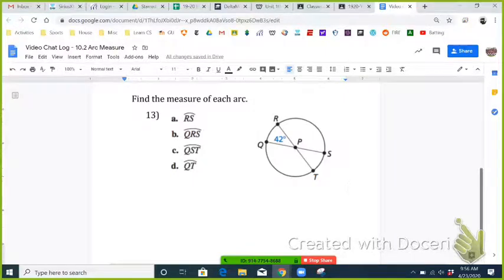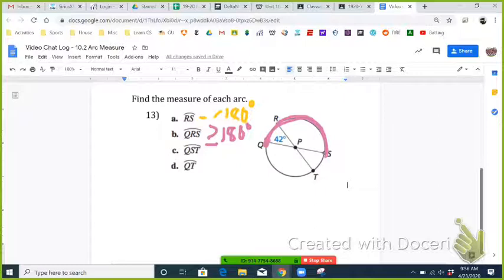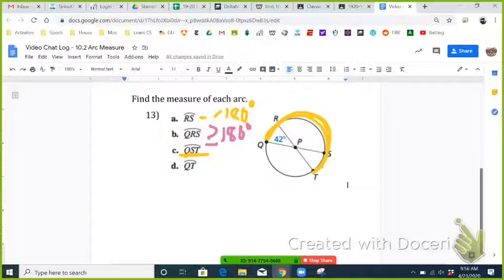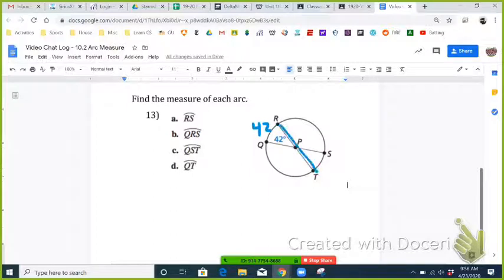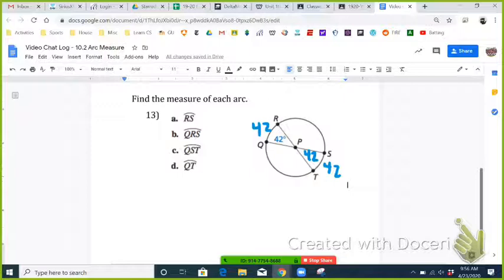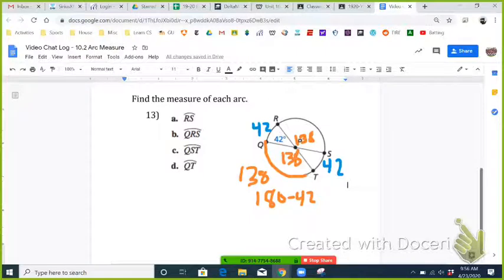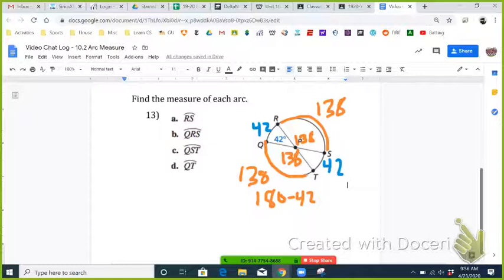(10.2 Geo H, #13) Finding arc measures